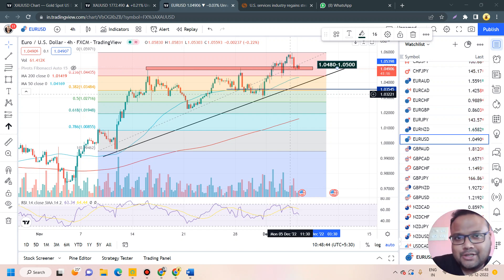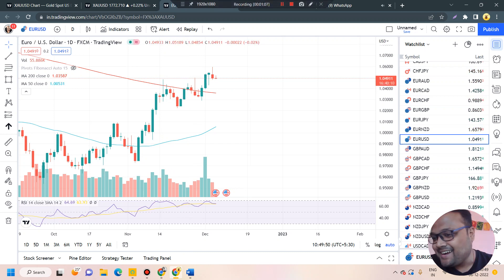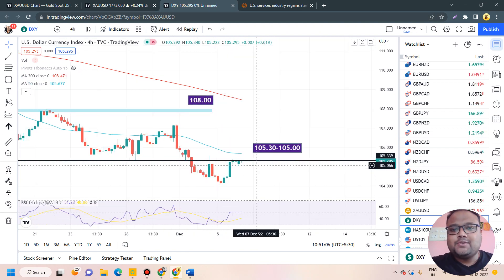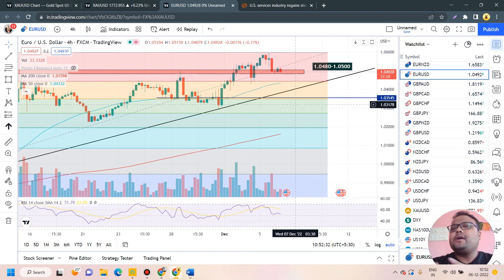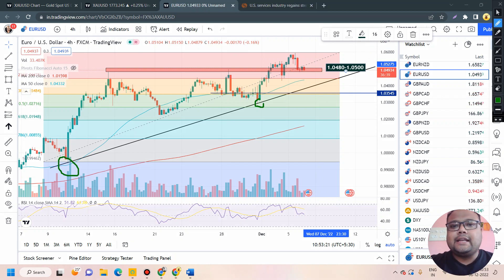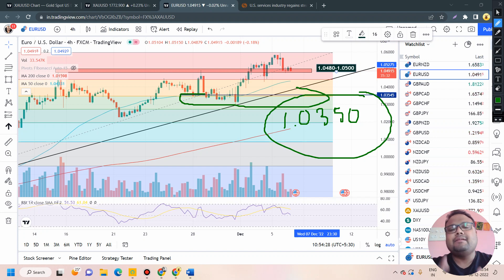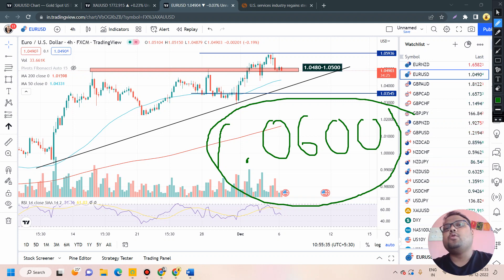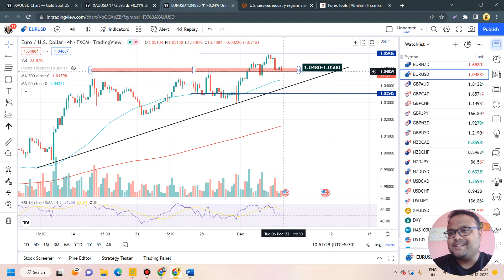EURUSD Strategy TODAY 6-7 DEC | EURUSD Analysis TODAY 6-7 DEC | EURUSD Forecast TODAY 6-7 DEC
[Surprise Inside]